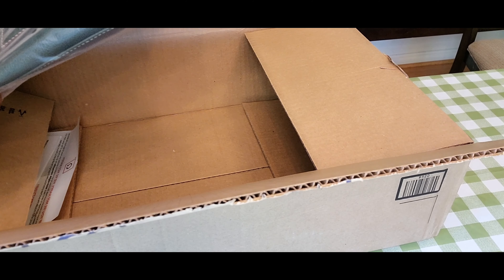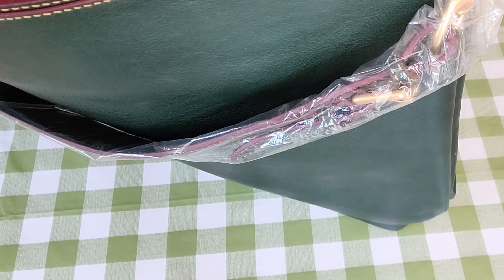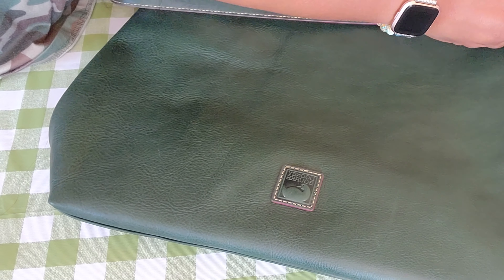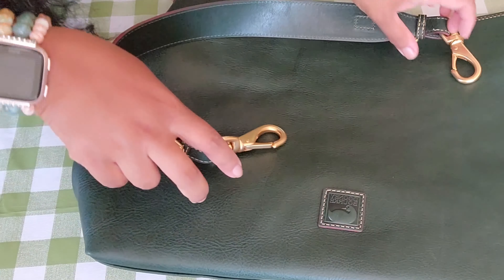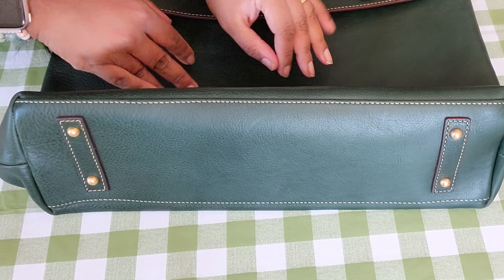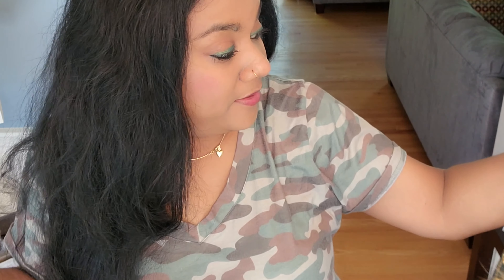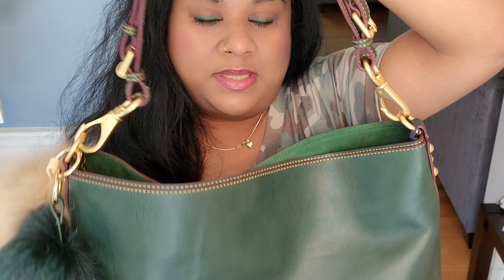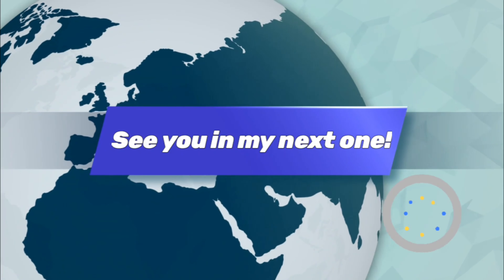Dooney and Bourke: Courtney XL Sac: Ivy is back!!!First Impressions/ Mod Shots/ Accessories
Hello Friends, here is the new dooney Courtney xl in the re-released color Ivy. I love it! You all have a great day!!

Fosrion Large Genuine Raccoon/Fox Fur Pom Keychain Bag Charm Fluffy Fur Ball